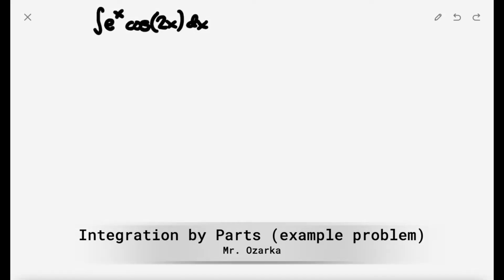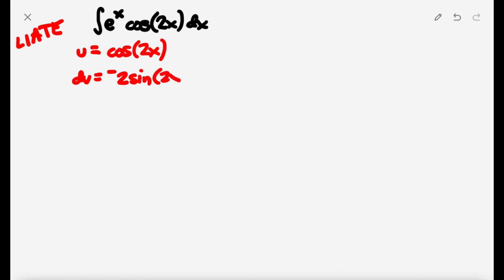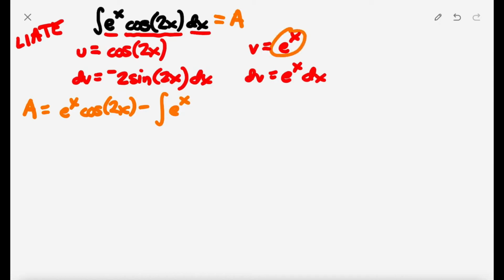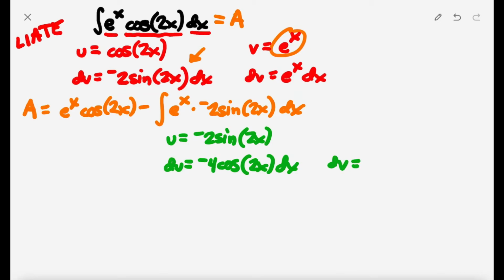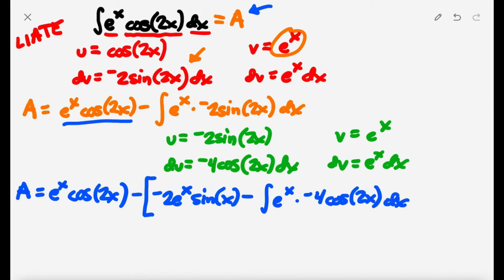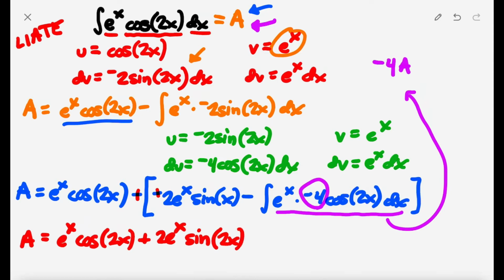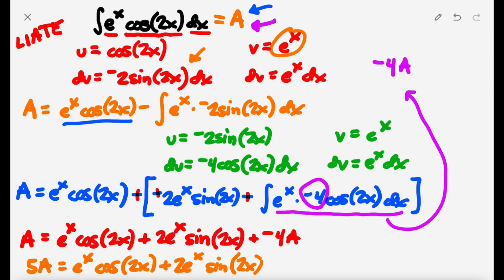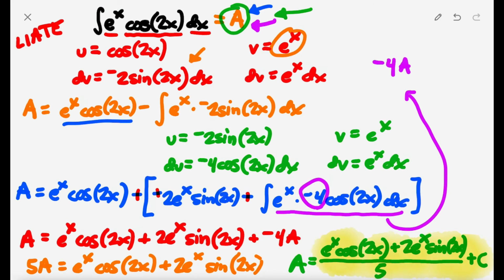Integration by Parts (example problem 3 of 3)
This is a breakdown of a complex integration by parts problem.